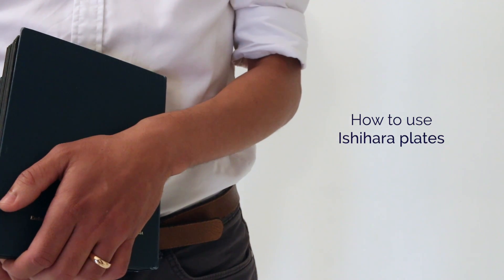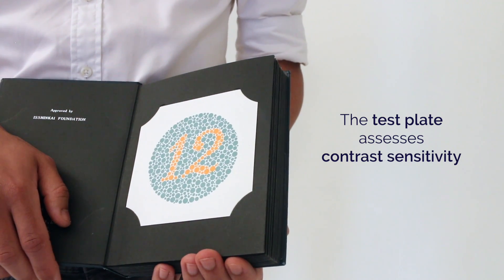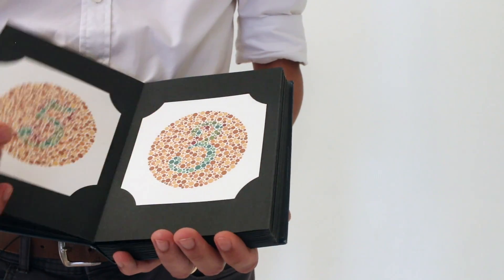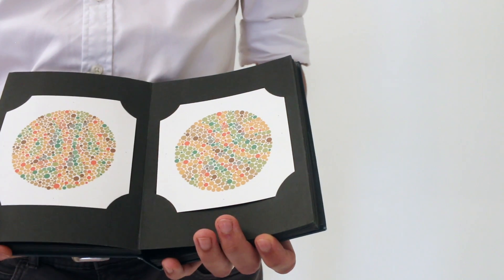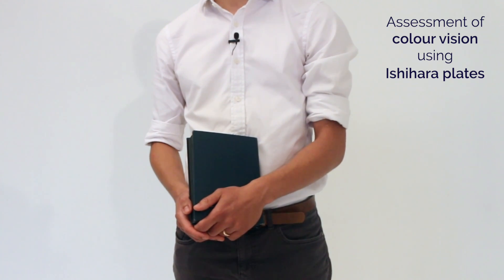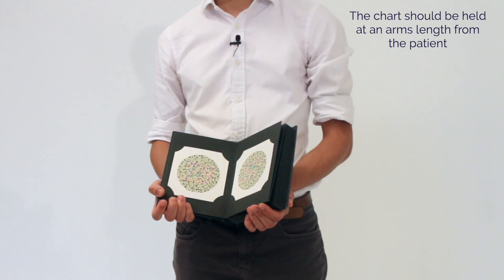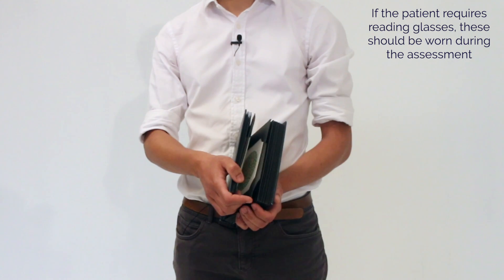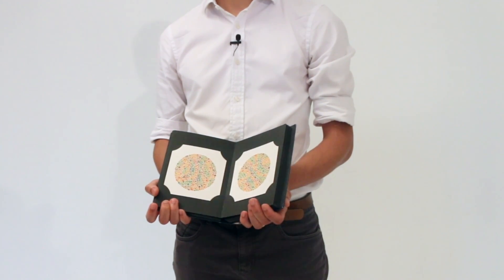Colour Vision Assessment using Ishihara Charts - OSCE Guide | UKMLA | CPSA | PLAB 2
This video provides a step-by-step demonstration of colour vision assessment using Ishihara plates.

Chapters:
- Introduction 00:00
- How to use Ishihara plates 00:10
- Assessment of colour vision 01:02